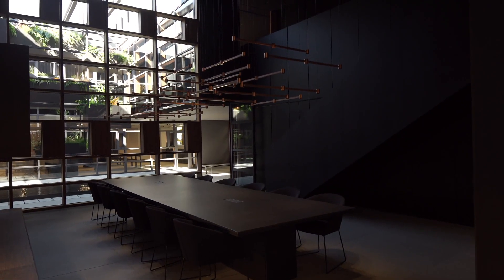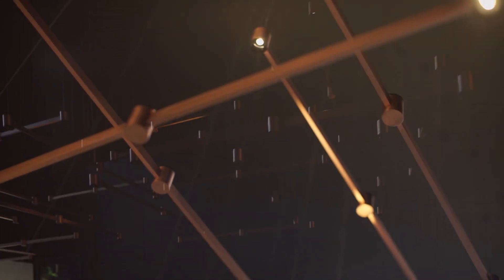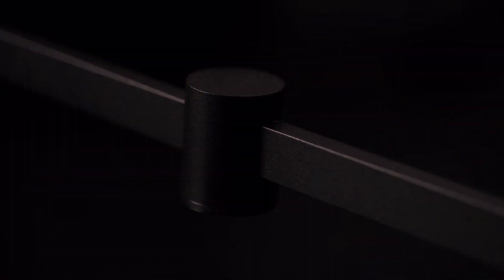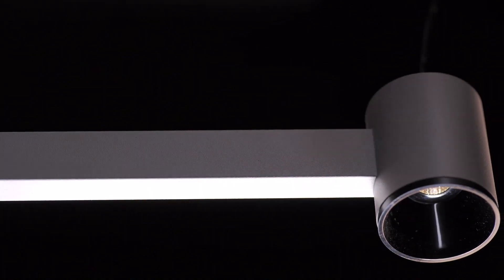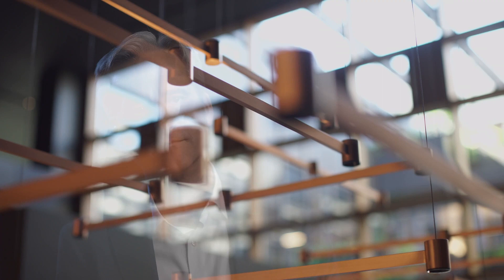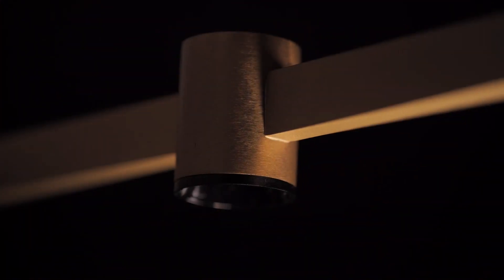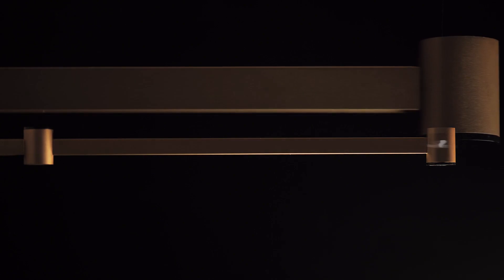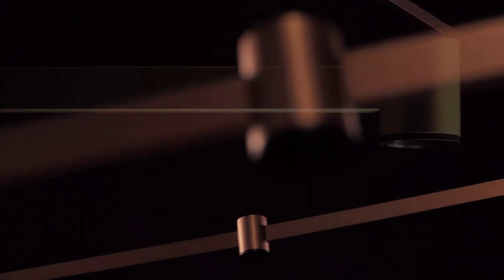News 2020 Talks | Art (English)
Art, designed by Rubén Saldaña & Luis Latrás, is a minimalist and rational suspended luminary that allows an ambitious range of composition possibilities. Individually, it transmits a sober look, but when combined – in an ordered or anarchic way – it is revealed as a sculptural piece of art.
This luminary can offer ambient lighting in any kind of actual interior design project. Its versatility makes possible both, - a discreet lighting over a table or an artistic composition to smoothly light up vertical opened spaces.